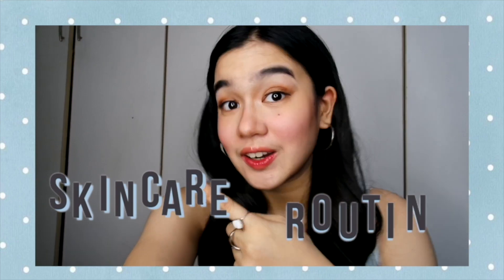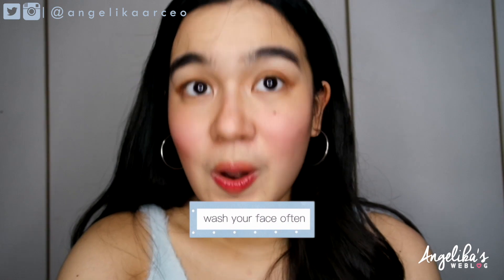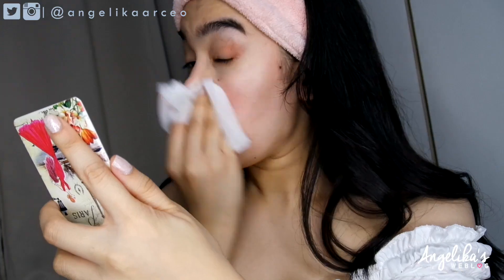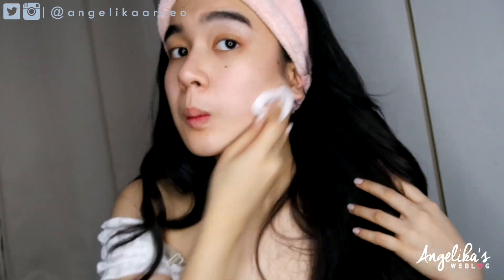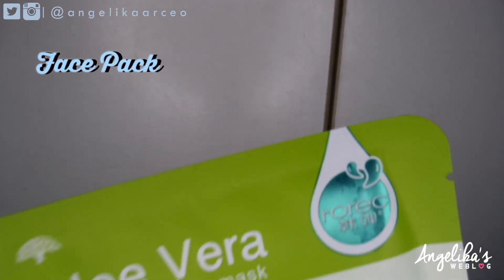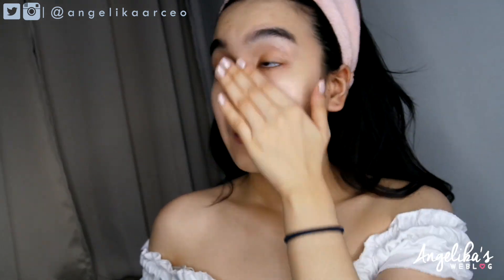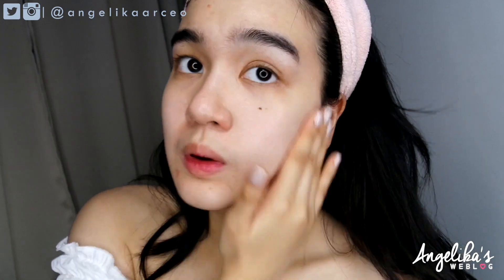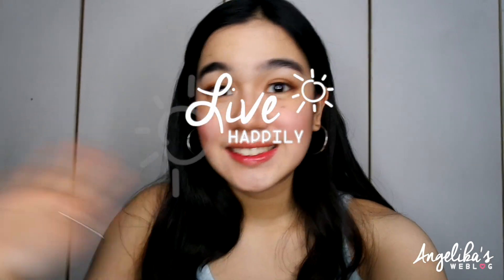My Skincare Routine (Philippines 🇵🇭) | Angelika's Weblog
Holla!

My name is Angelika!

Want to know how I take good care of my skin? Well, in this video, I’m gonna open up my pores to y’all.

Had lot of thoughts in my mind if I should upload this video since I had nothing (no makeup) on my face. Haha!

But yeah, here’s how I take care of my skin! Hope y’all enjoy watching xxx

✿ PRODUCTS USED✿
➫ Cleansing Wipes: MUMUSO
➫ Cleansing Foam: The Faceshop - 365 Herb (Aloe)
➫ Toner: Neutrogena - Fine Fairness Toner
➫ Facial Cream: Celeteque - Brightening (Anti-Aging)
➫ Face Pack: Rorec - Cucumber
➫ Moisturizer: Celeteque- Hydration
➫ Serum: The Faceshop- Calendula

✿ MUSIC ✿
➫ Jerd - Swimmmmm